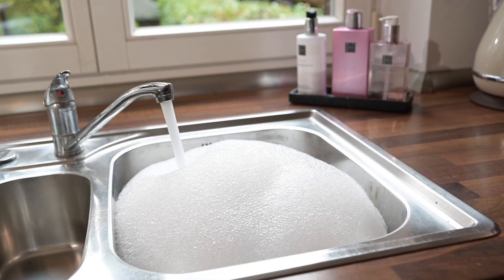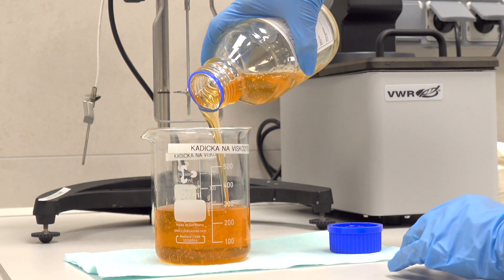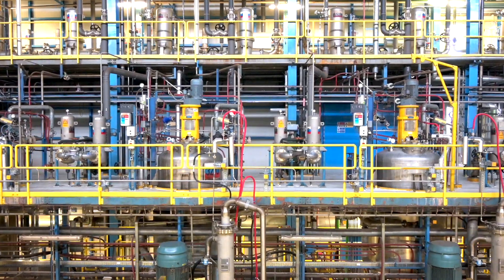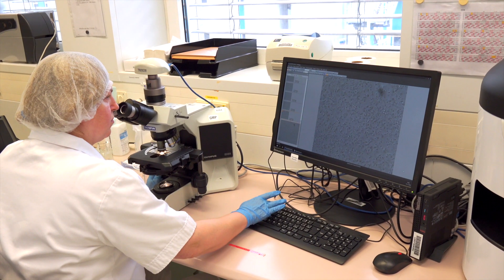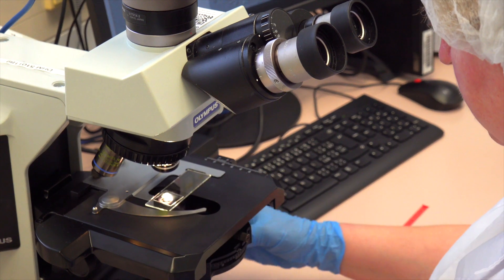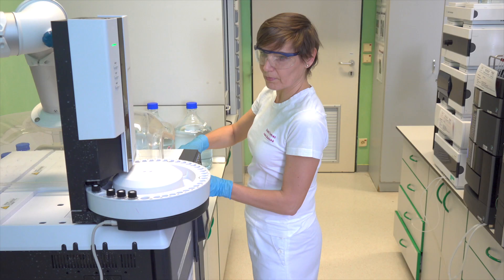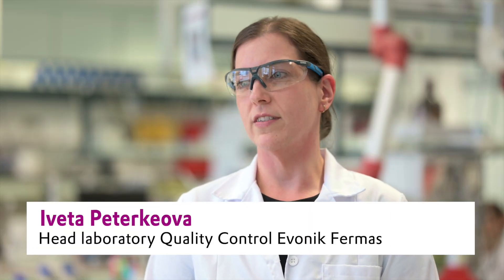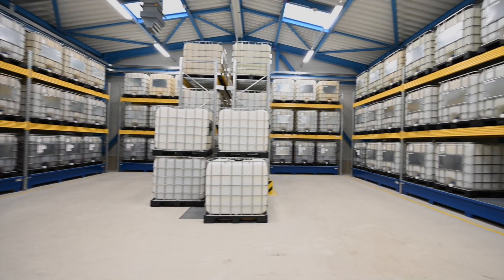What are rhamnolipids? | Evonik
Evonik produces sustainable biosurfactants in Slovakia as an alternative to surfactants based on fossil ingredients or tropical oils: so-called rhamnolipids. This film explains exactly what rhamnolipids are and how they are produced.